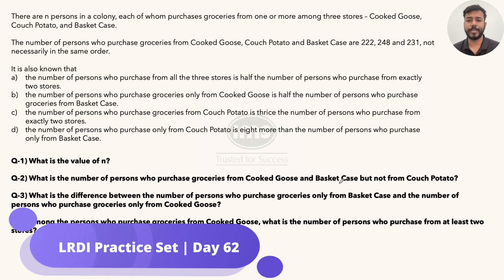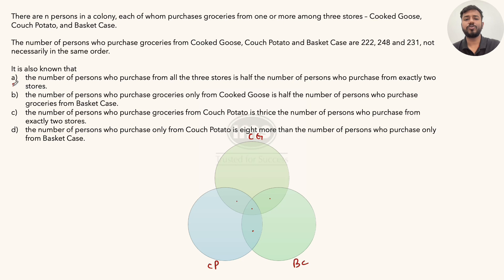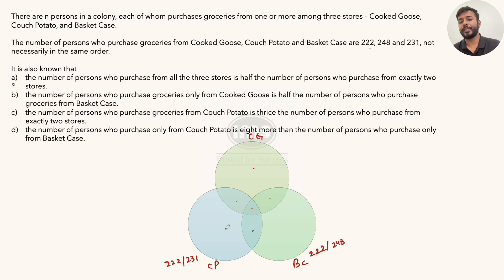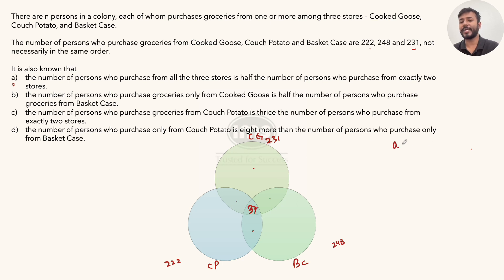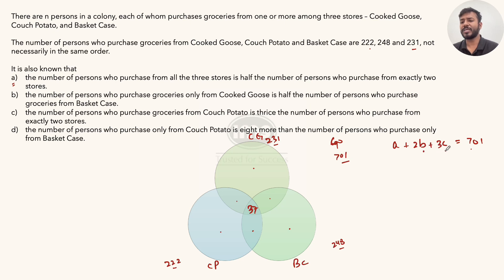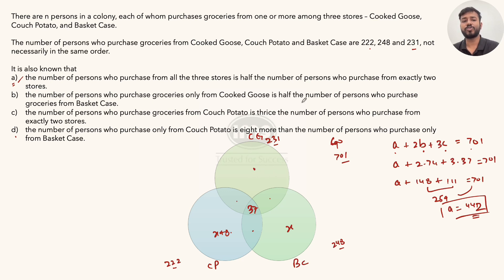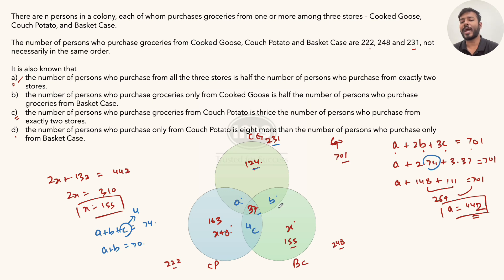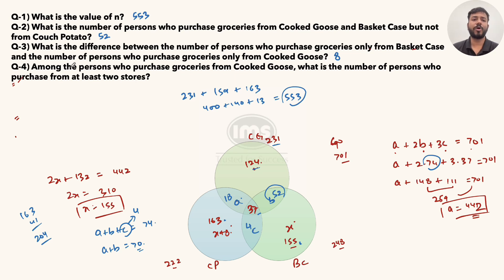CAT 23 LRDI Daily Practice | Day 62 | Venn Diagrams - 3 (Difficult)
In this series of videos, we will be solving a CAT Level LRDI Set every day with its detailed solution.
Follow this Series to Crack the dreaded LRDI section in CAT and other MBA Entrance examinations